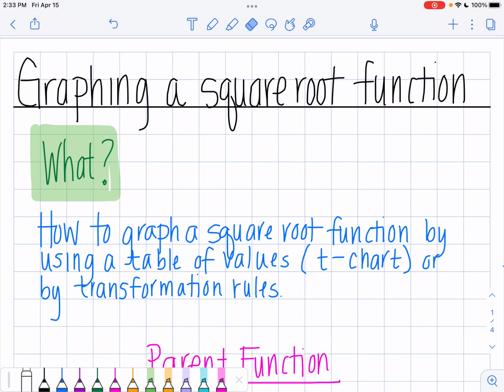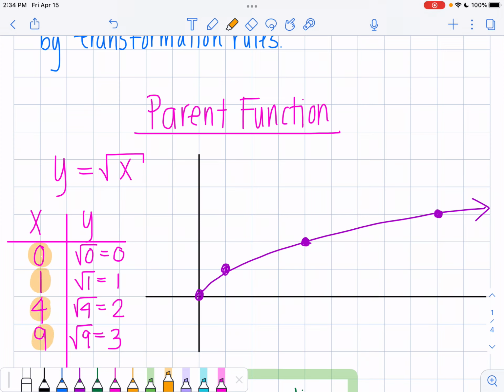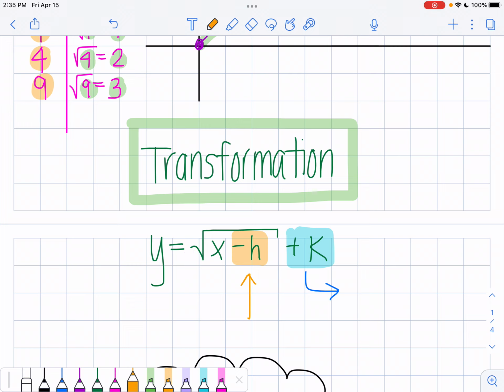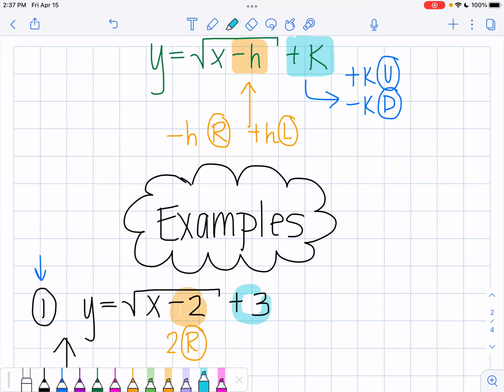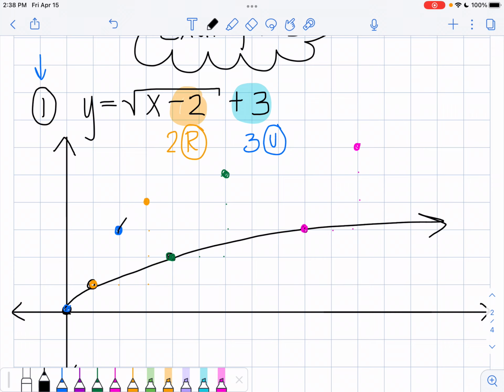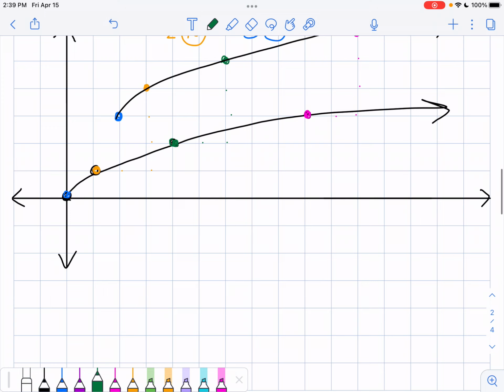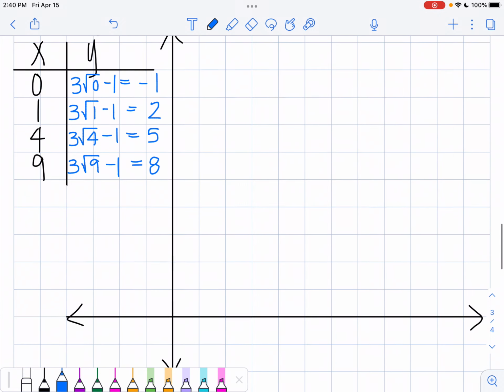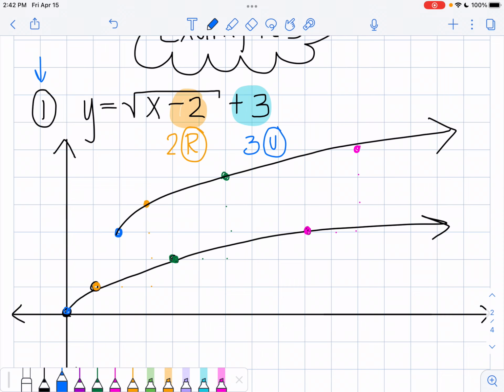Graphing a Square Root Function | StraightMath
In this video, you will learn how to graph a square root function with a table of values (t-chart) or by using transformations.